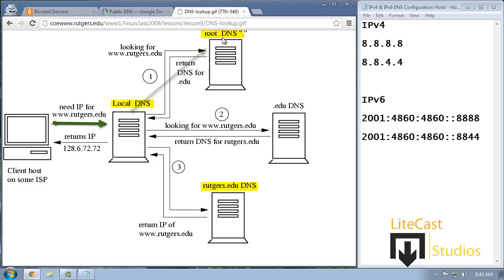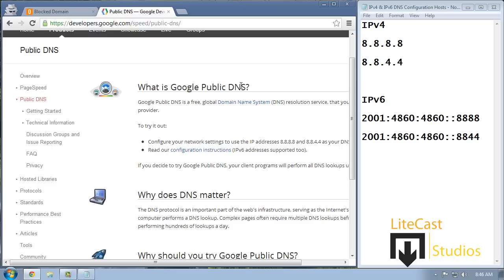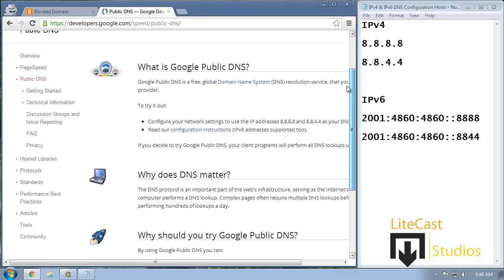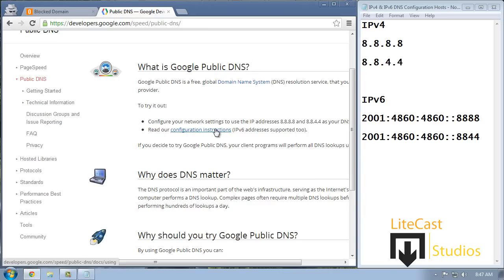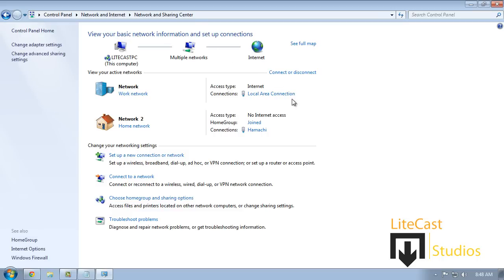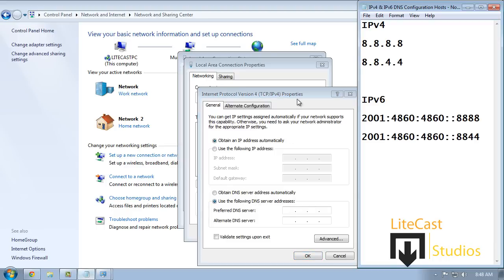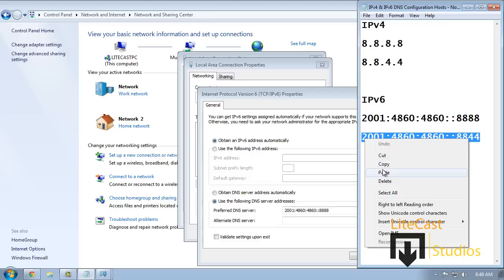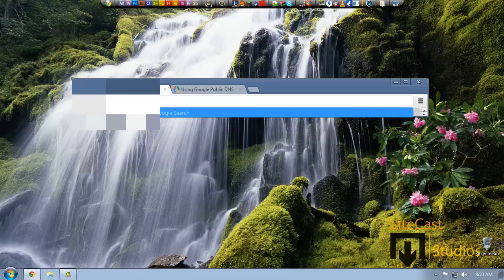How To Bypass OpenDNS Security Services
In this video, We will demonstrate a technique of Bypassing your OpenDNS Security Interface, without disrupting it's protection, or removing rights on other computers on your network.

The Domain Name System (DNS) is a hierarchical distributed naming system for computers, services, or any resource connected to the Internet or a private network. It associates various information with domain names assigned to each of the participating entities. A Domain Name Service resolves queries for these names into IP addresses for the purpose of locating computer services and devices worldwide. By providing a worldwide, distributed keyword-based redirection service, the Domain Name System is an essential component of the functionality of the Internet.